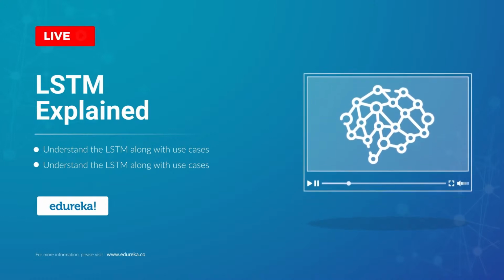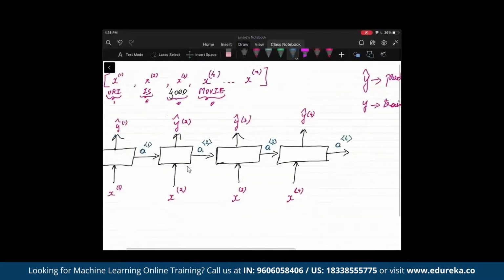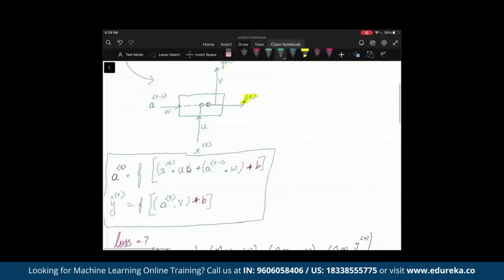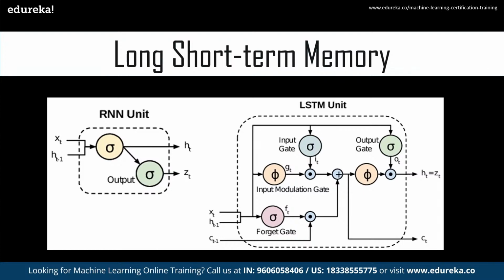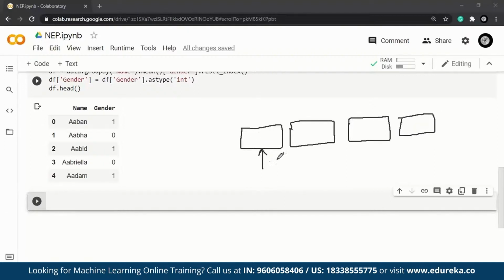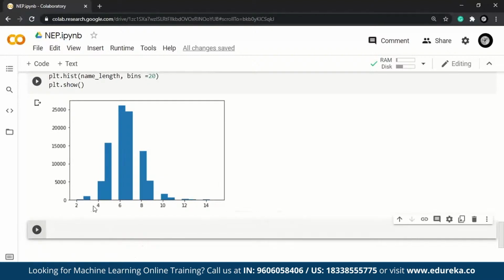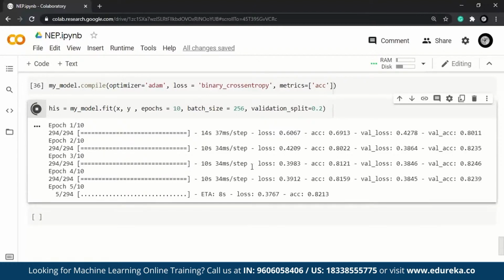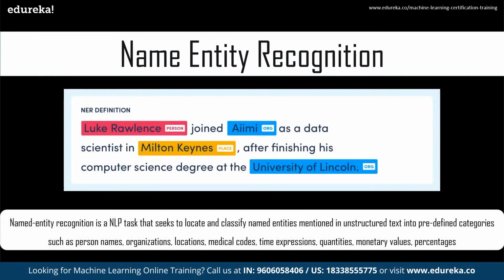LSTM Explained | What Is LSTM | Deep Learning Training | Edureka | Deep learning Rewind - 3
This Edureka LSTM Explained video will help you in understanding why we need Recurrent Neural Networks (RNN) and what exactly it is. It also explains few issues with training a Recurrent Neural Network and how to overcome those challenges using LSTMs.

1. This is 21 hrs of Online Live Instructor-led course. Weekend class: 7 sessions of 3 hours each.
2. We have a 24x7 One-on-One LIVE Technical Support to help you with any problems you might face or any clarifications you may require during the course.
3. At the end of the training you will have to undergo a 2-hour LIVE Practical Exam based on which we will provide you a Grade and a Verifiable Certificate!

The following professionals can go for this course:

1. Developers aspiring to be a 'Data Scientist'

2. Analytics Managers who are leading a team of analysts

3. Business Analysts who want to understand Deep Learning (ML) Techniques

4. Information Architects who want to gain expertise in Predictive Analytics

5. Professionals who want to captivate and analyze Big Data

6. Analysts wanting to understand Data Science methodologies